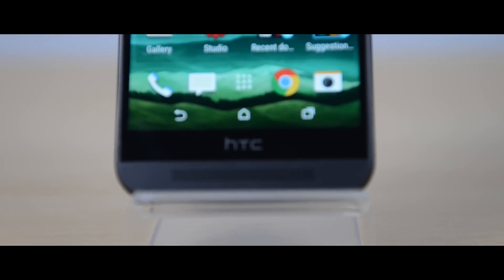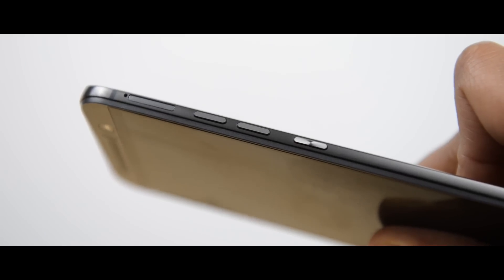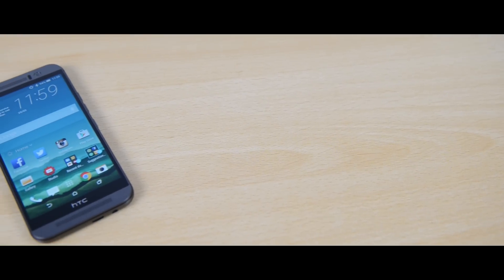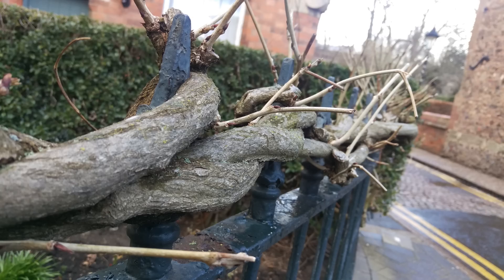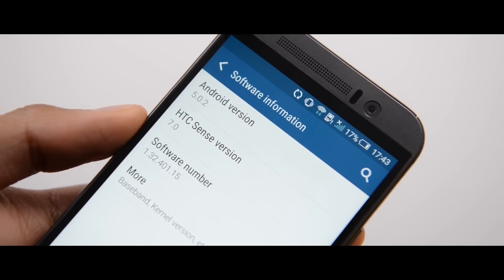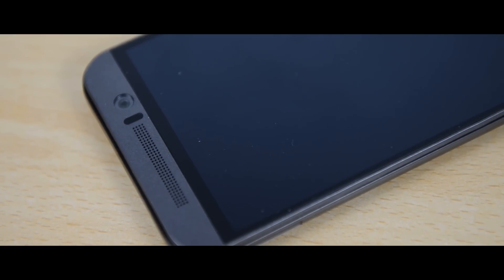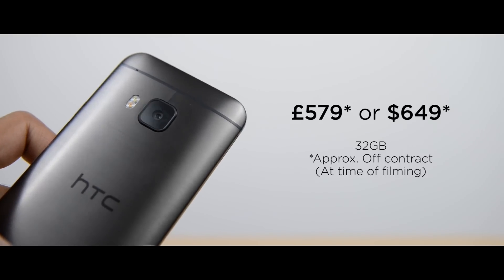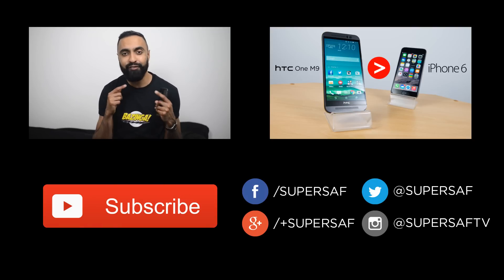HTC One M9 Review - Too little too late? | SuperSaf TV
HTC One M9 Gunmetal Gray UK hands-on in-depth review.

The HTC One M9 smarthpone features a 5 inch screen with 1080p resolution, a 20 Megapixel camera, 3GB RAM, HTC BoomSound™ with Dolby Audio™ speakers with expandable storage (up to 128GB) and a premium Dual-tone metal unibody design.